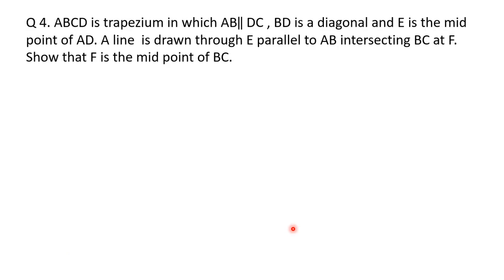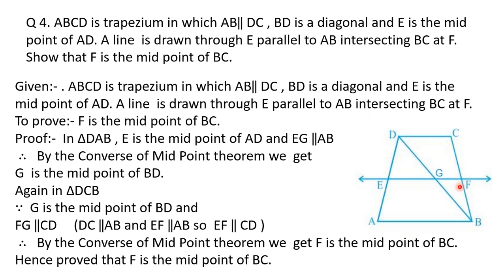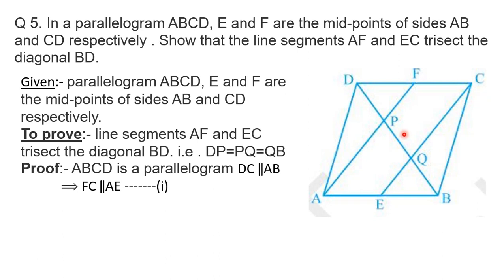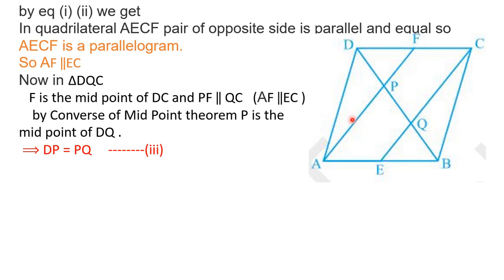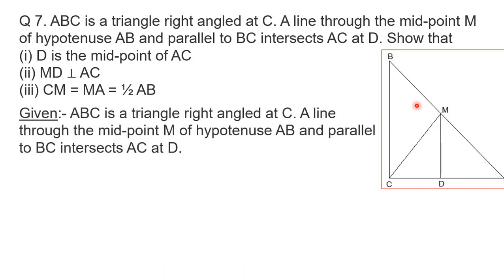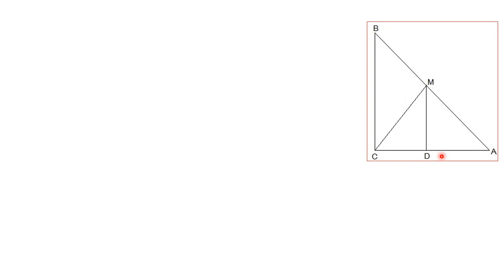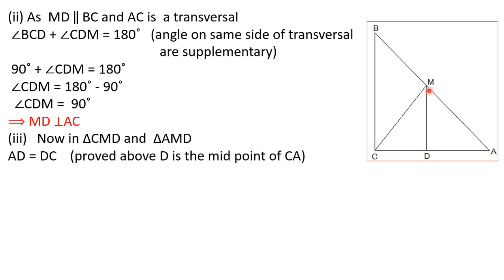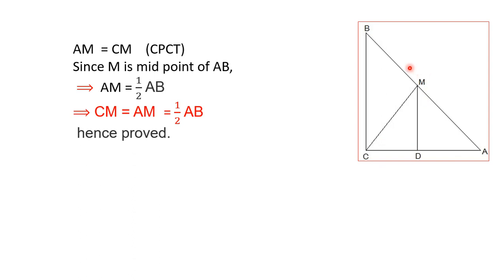IX QUADRILATERAL part 9 EXERCISE 8.2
NCERT/MATHEMATICS IX/Chapter 8 Quadrilateral  exercise 8.2 solution Q 4 , Q 5 , Q 8